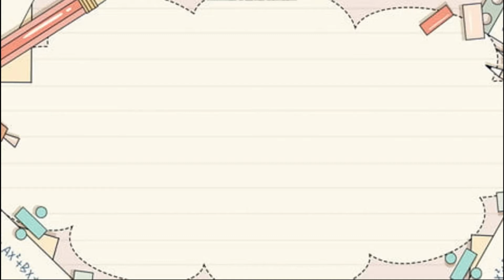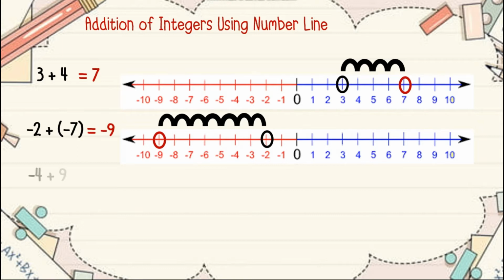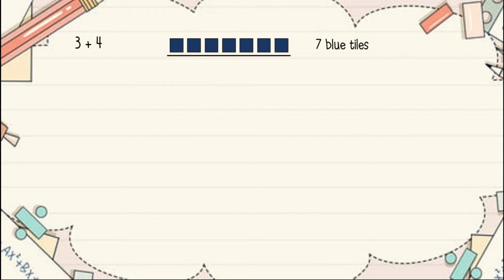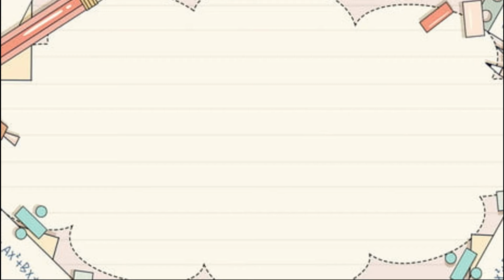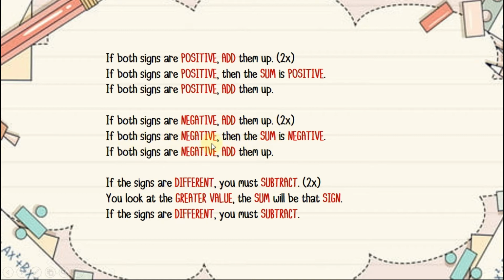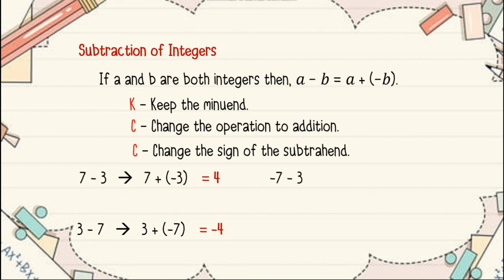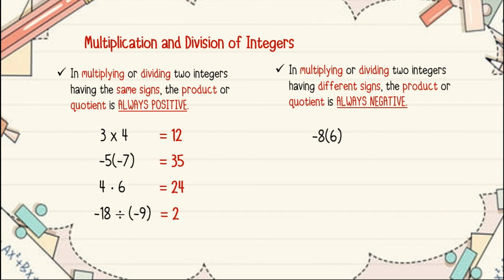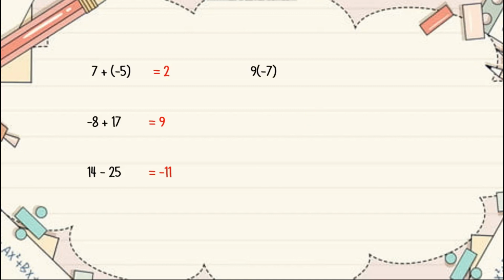WEEK 3: OPERATIONS ON INTEGERS